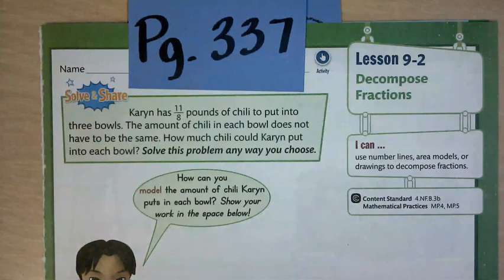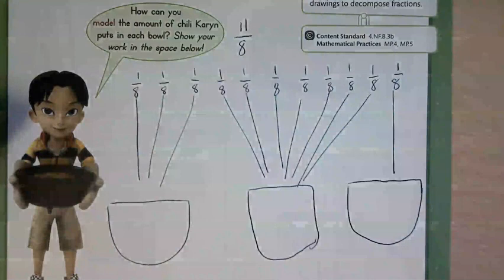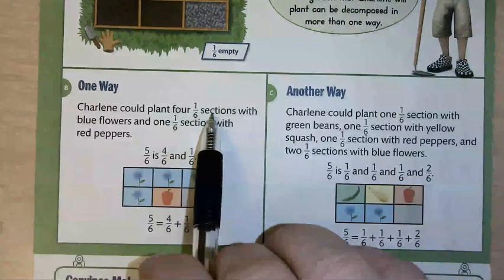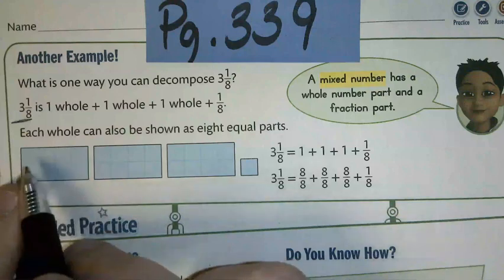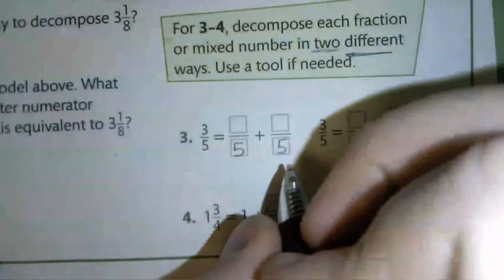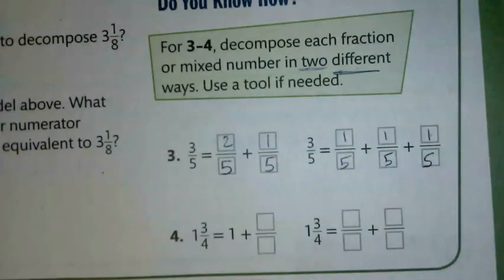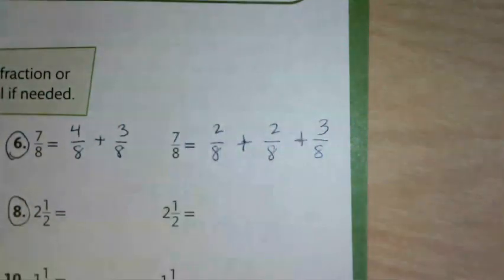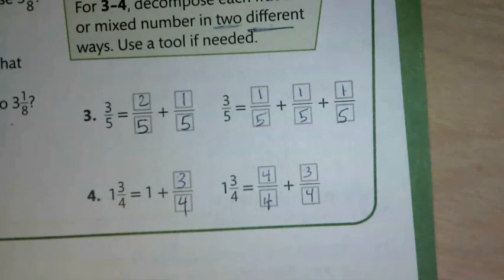4th Grade Envision 9.2